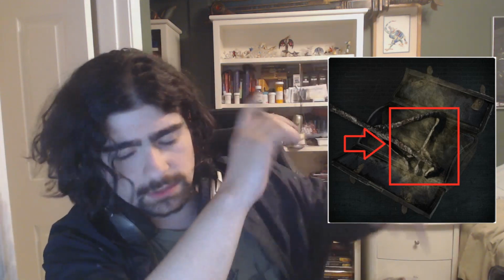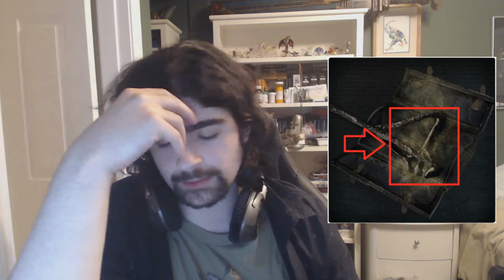The Little Things in Yharnam: Flowers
Doll/Lanterns Comparison